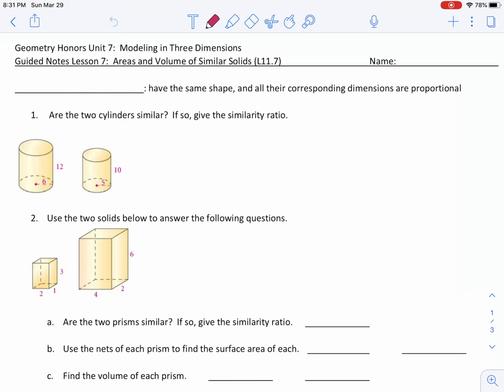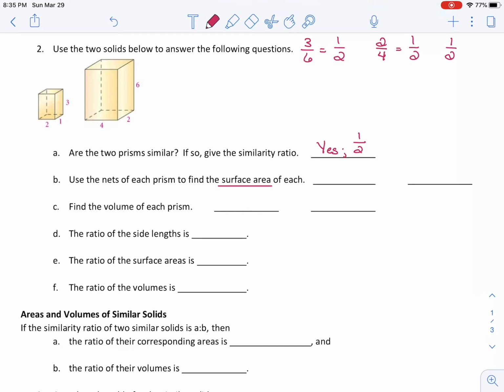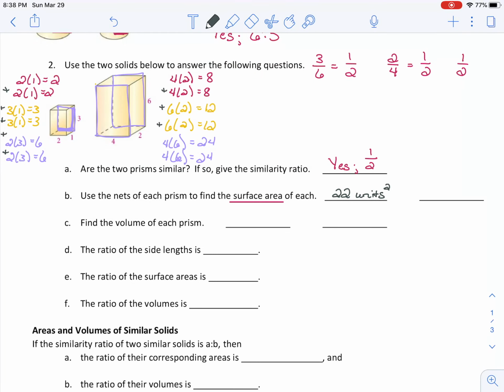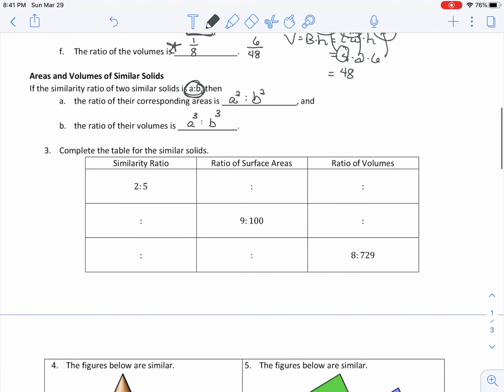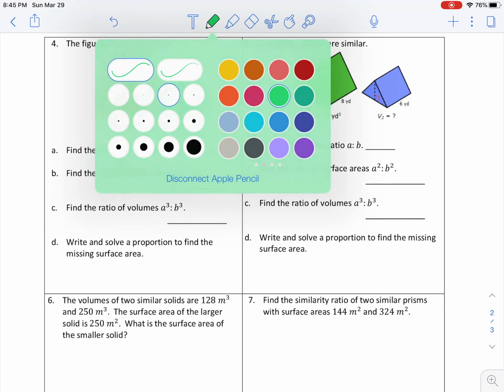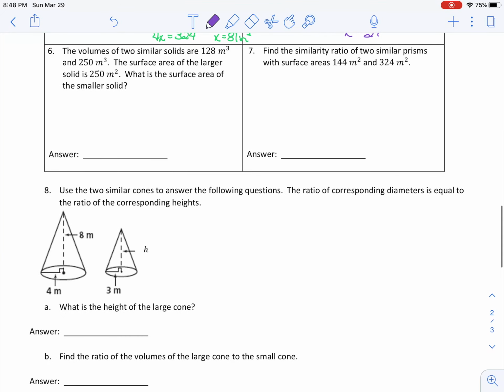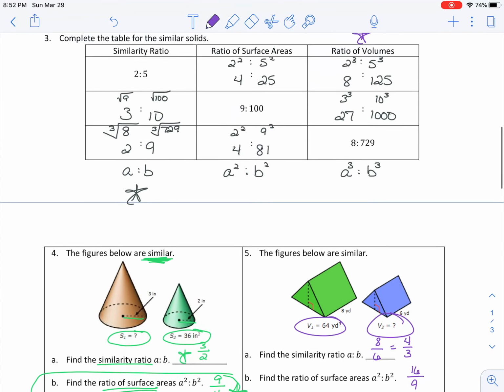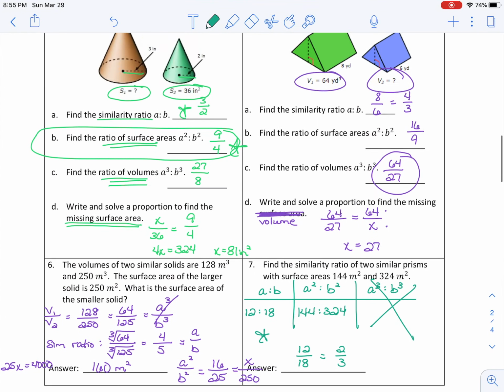Unit 7 L7 Similar Solids Guided Notes